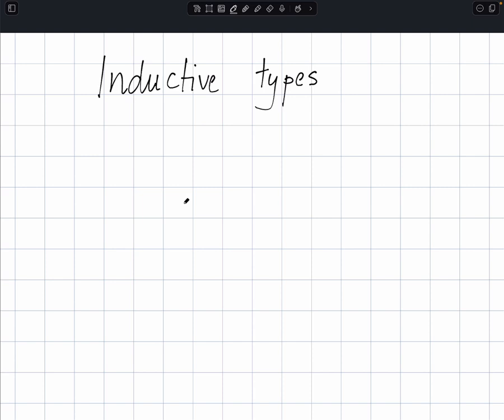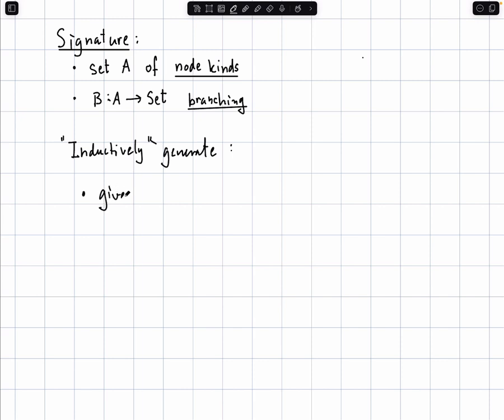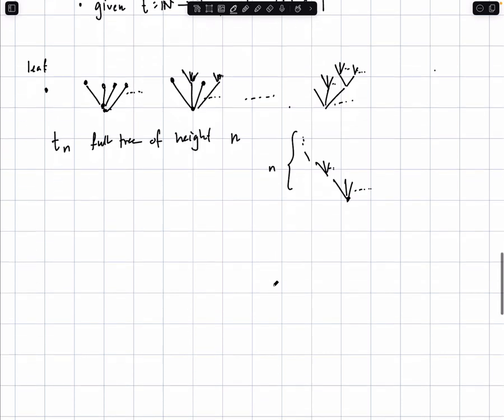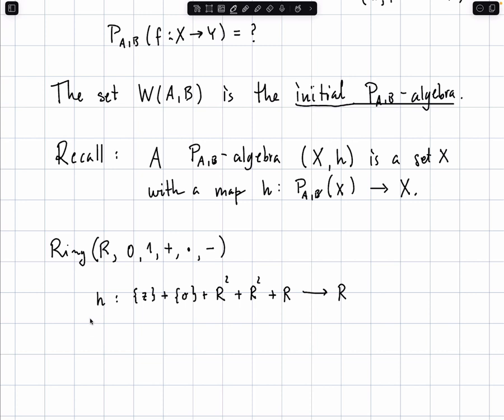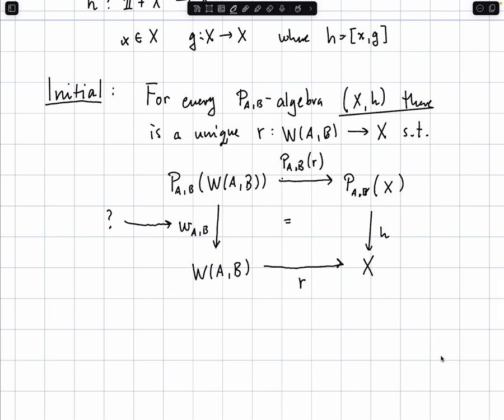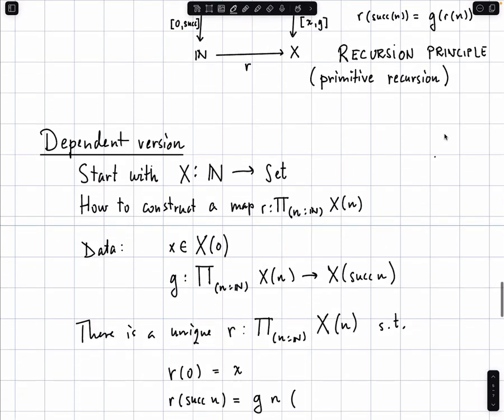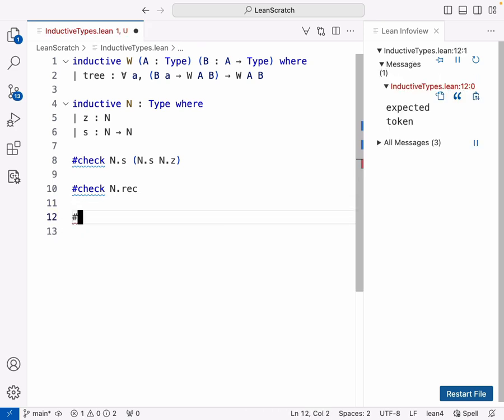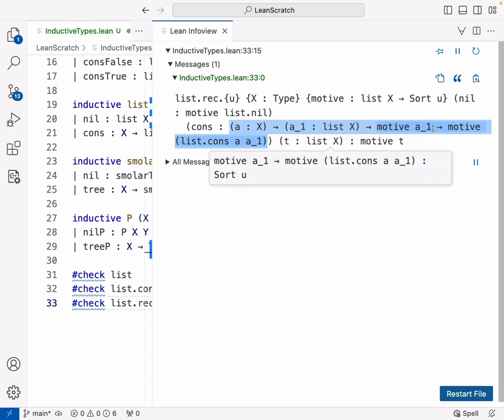MAT-FORMATH-2024-11-22 Inductive types